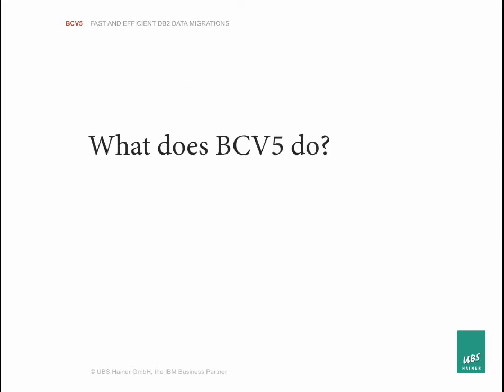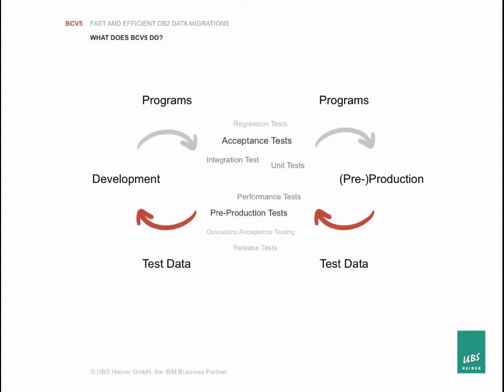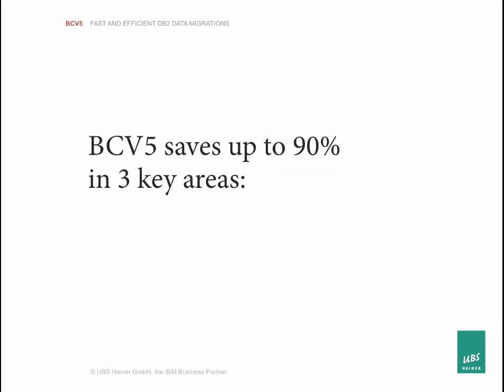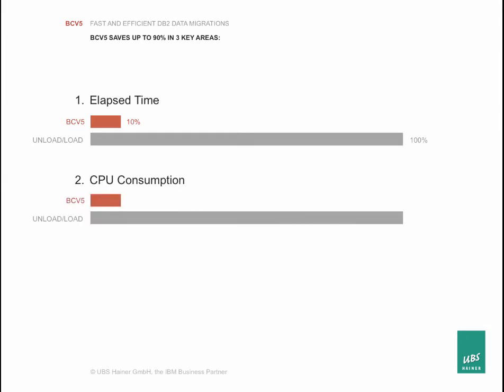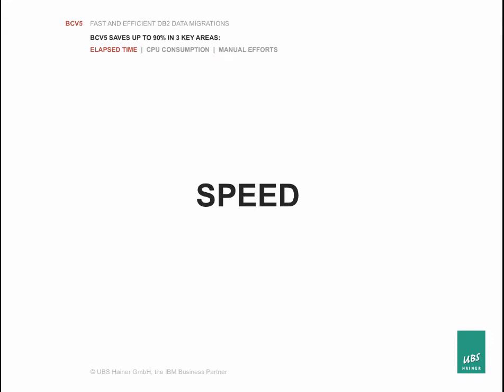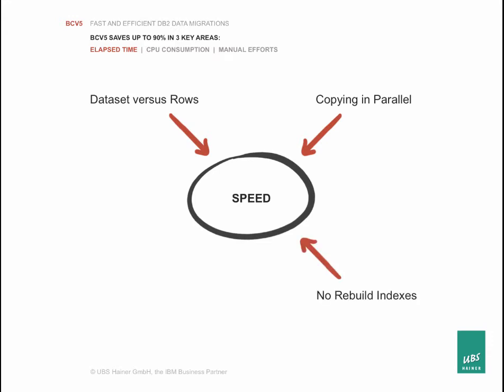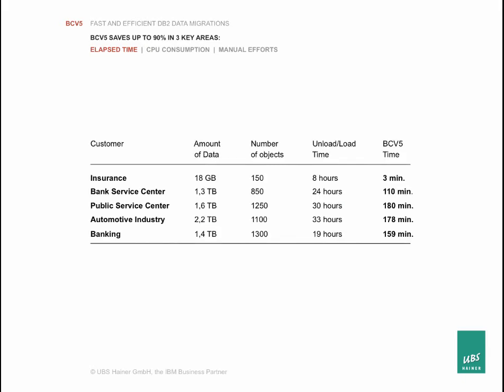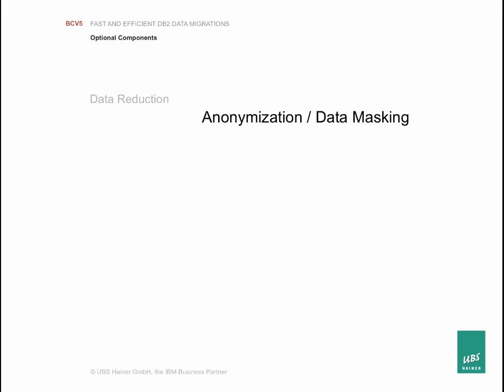Fast and efficient DB2 Data Migrations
Testers need to be able to refresh test data both periodically and on demand. DBAs need reliable processes that require minimum manual intervention even if table structures change over time. BCV5 fulfils both requirements by providing a fully automated, yet highly flexible way to copy DB2 data within a subsystem, between different subsystems, and even between different LPARs. Its fast copy engine uses parallel processing to achieve record speed, yet uses only a fraction of the CPU resources that traditional Unload/Load based copy processes require. For those DB2 shops that must provide 24×7 service, BCV5 allows consistent copies without affecting the availability of the source tables. Combined with features such as data reduction, data masking, and the ability to create backups of structures and data for later restore, BCV5 is much more than just a drop-in replacement for Unload/Load based copy processes: It is the perfect tool for test data provisioning on the DB2 for z/OS platform.